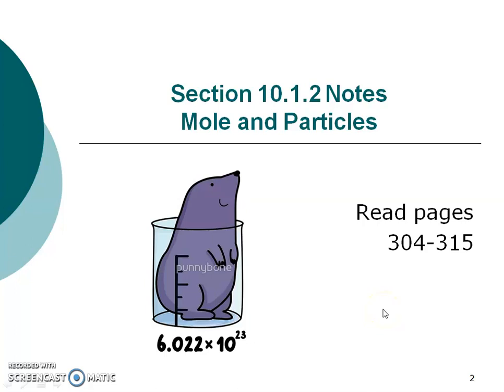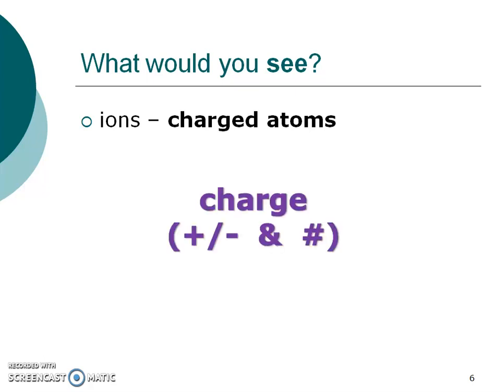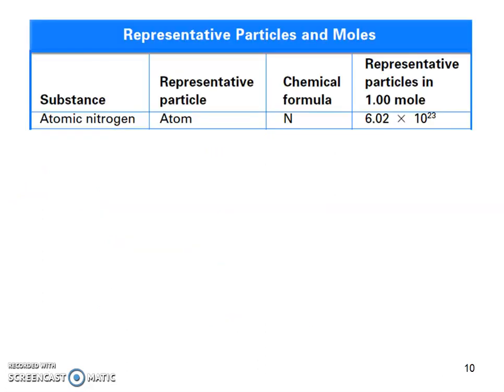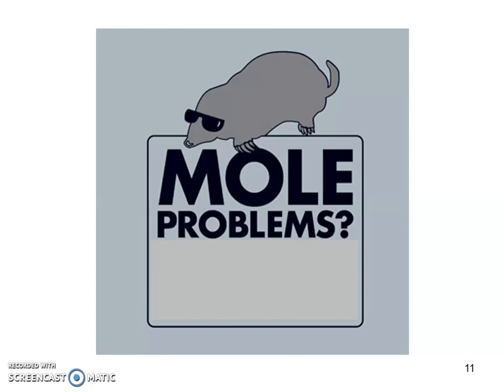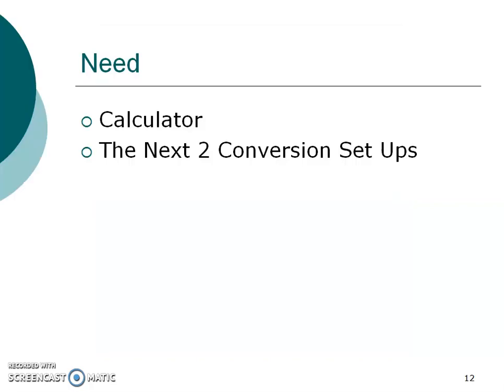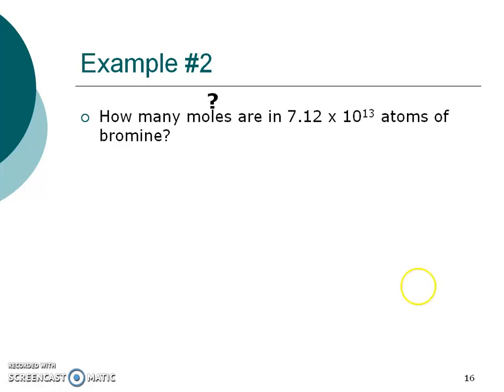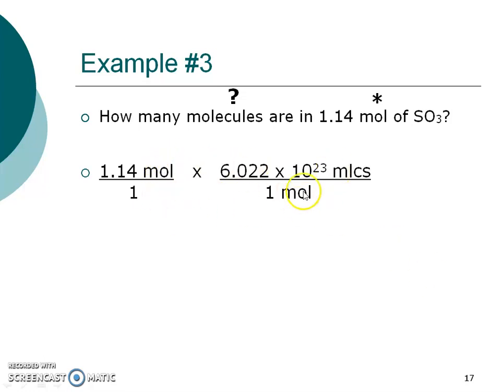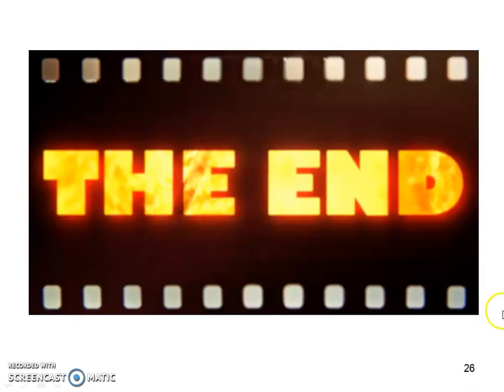The Mole - A Measurement of Matter (Chemistry Section 10.1.2)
This video is a continuation of section 10.1 The Mole - A Measurement of Matter.  You might want to watch the previous parts before playing this video.

This video goes over the 4 representative particles (atoms, ions, molecules, and formula units), Avogadro's number, 1-step mole problems with Avogadro's number, example problems, and practice problems.